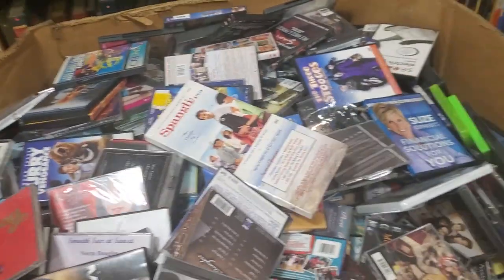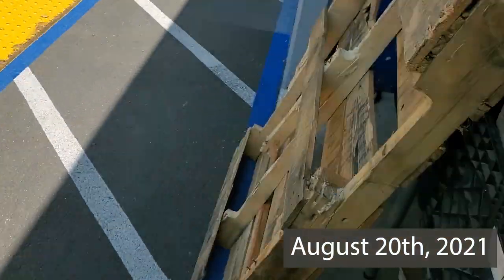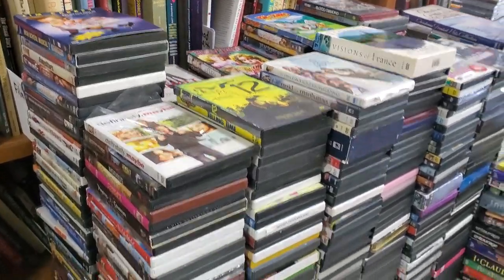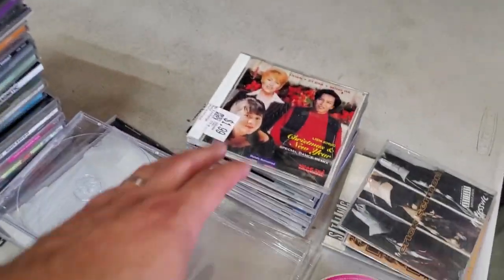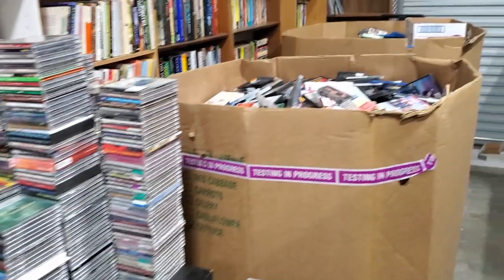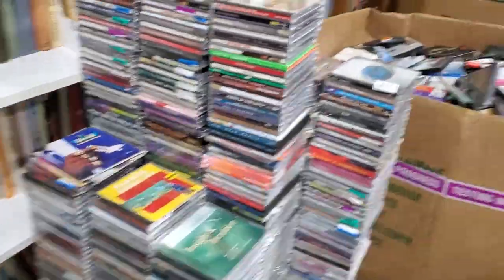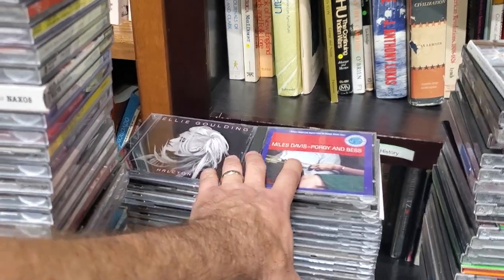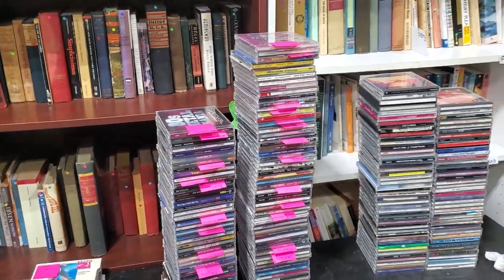Is There Reselling Money In This Mixed Media Gaylord?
I shot this video back in August of this year and finally made time to edit it together. Here is an example of the time and effort it takes to empty a full media gaylord, and how I sort the items. I am constantly deciding between Amazon, eBay and my local sale as to where I want to sell media. My brain seems divided into those three funnels. I have since finished going through the three gaylords and am trying to pivot to buying locally, but I can't imagine not buying media gaylords again.